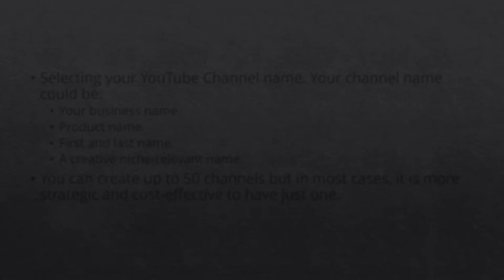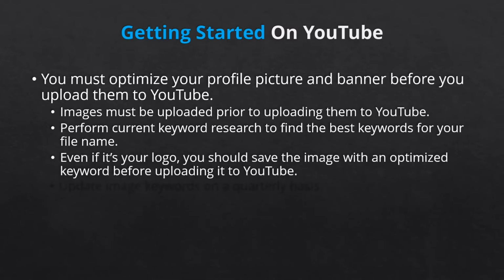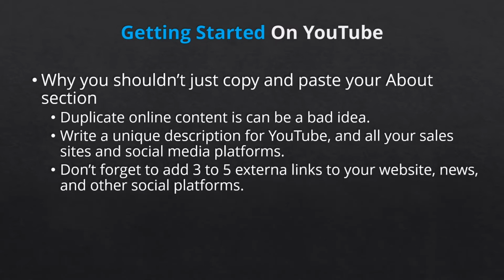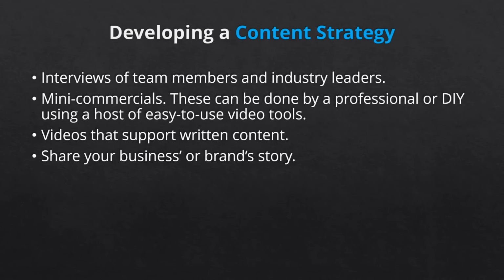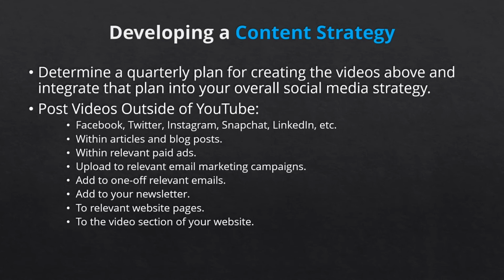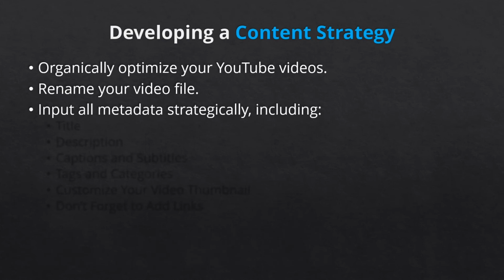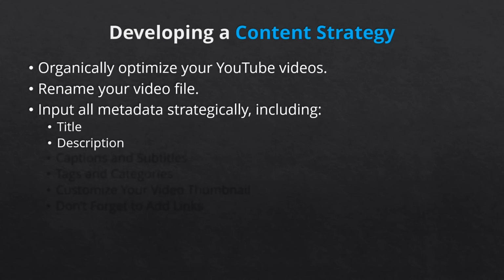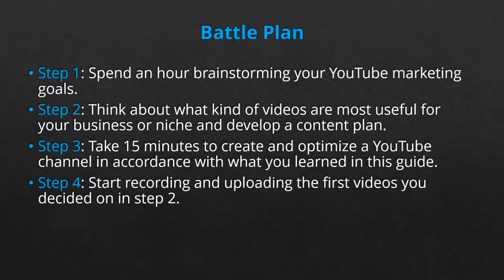How to make money from youtube marketing course |work from home | Lecture 2 | by aww teaching .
To become a MILLIONAIRE you need to have CASH for investment, but this video course will provide you a platform for making passive INCOME with zero start-up costs. You only need to learn and follow the tricks from this superb video course that will make you skilled. The steps are so simple and over-the-shoulder which will make you RICH  with YouTube marketing for your business. This video tutorial is one of the highest-rated courses for an easy way of getting huge INCOME effortlessly. Develop your skills and start printing CASH!